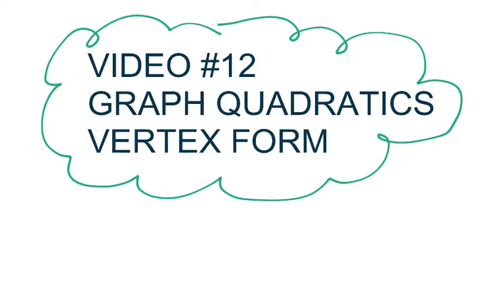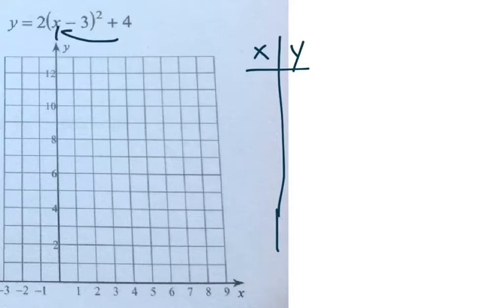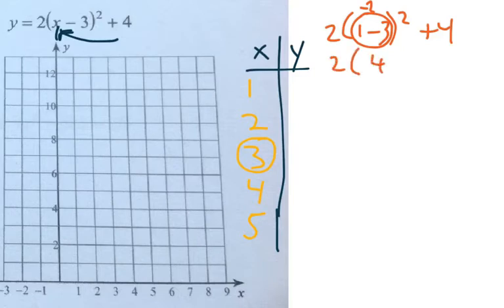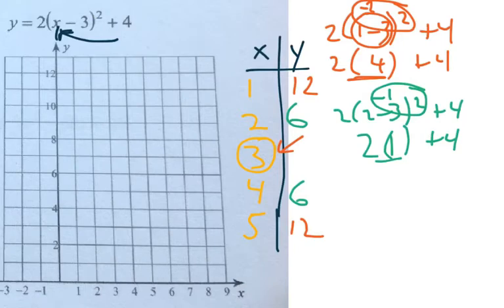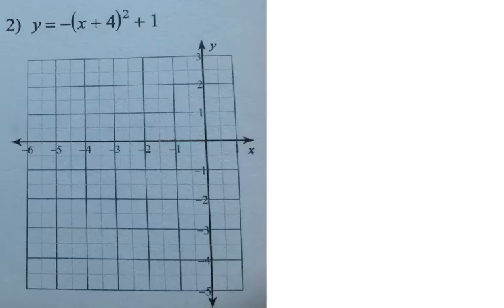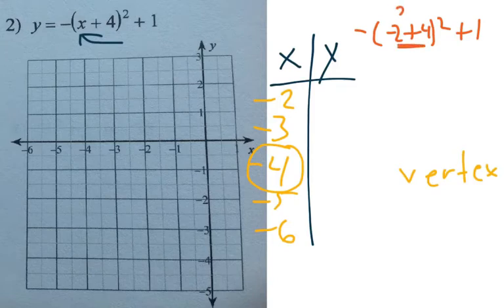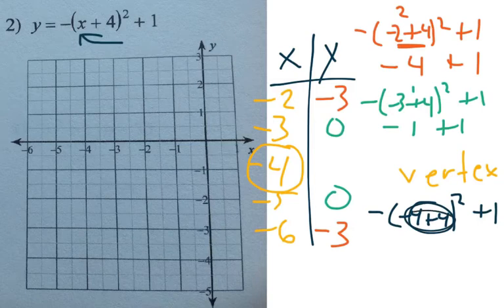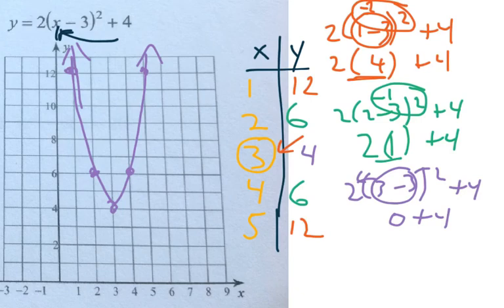VIDEO #12 GRAPH QUADRATICS VERTEX FORM